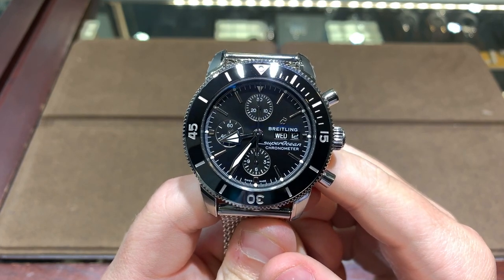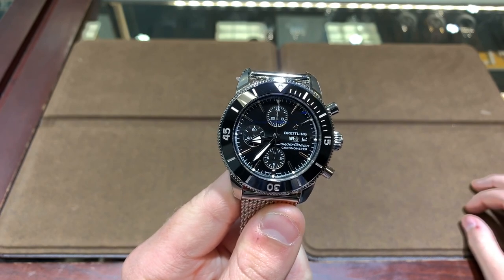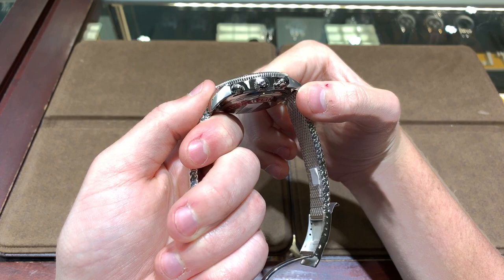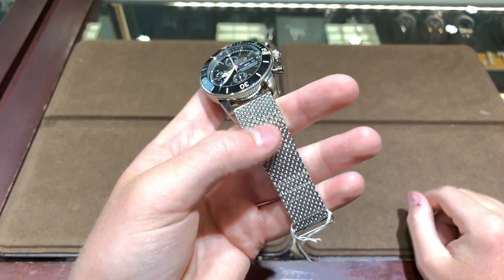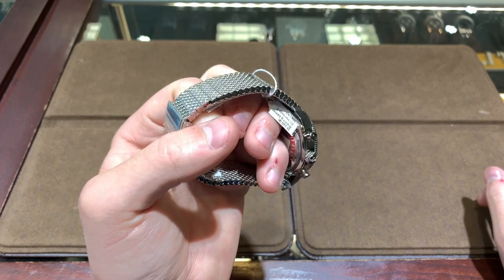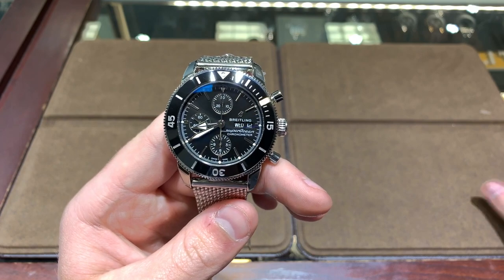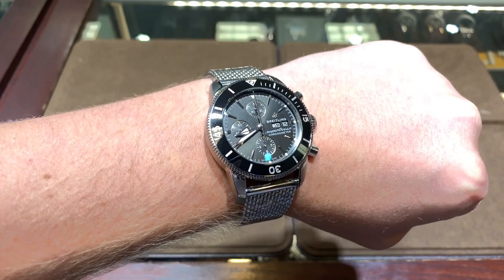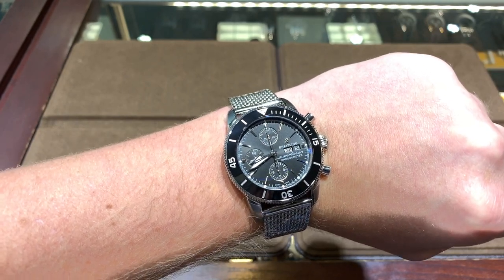Review: Breitling Superocean Heritage II Chronograph 46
This is a video review of the Breitling Superocean Heritage II Chronograph 46 reference A1331212/BF78/152A. The watch used in this video was provided by Continental Diamond of St. Louis Park, Minnesota.

ISCLOSURE: We are a participant in the Amazon Services LLC Associates Program, an affiliate advertising program designed to provide a means for us to earn fees by linking to Amazon.com and affiliated sites.